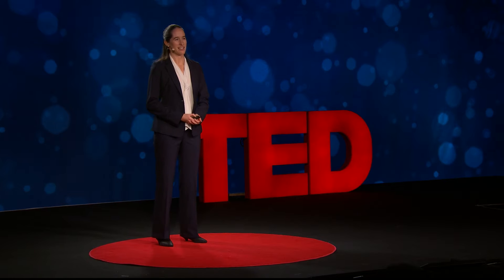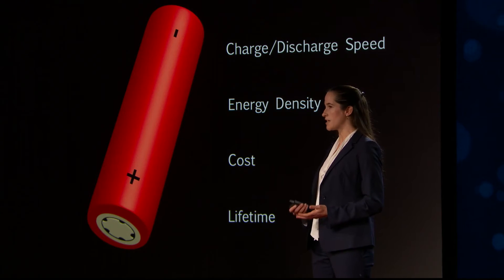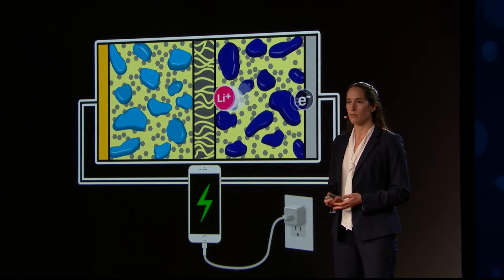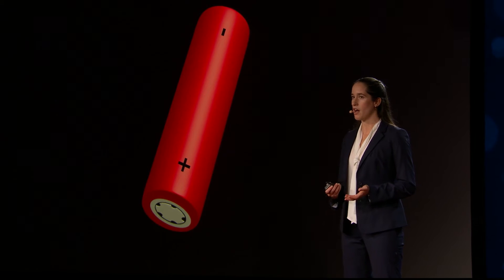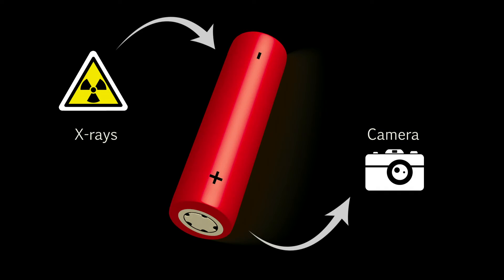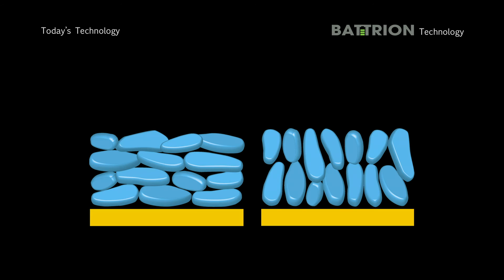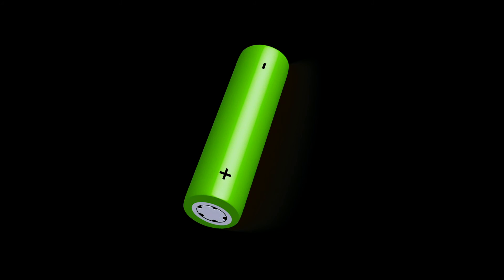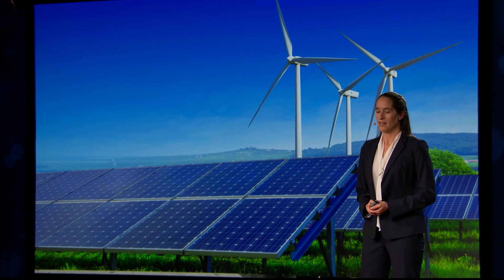How we plan to make batteries more efficient | Vanessa Wood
Every battery is made up of many active particles, dancing to and fro with each other in random sequence to form the energy we need to power our electronics. And that’s wonderful and all, but what if there is a better way to make our batteries more efficient? In this talk, electrical engineer Vanessa Wood discusses a new technique to align the active particles inside your battery to make it more efficient.

Enjoy this unedited talk by Vanessa Wood.